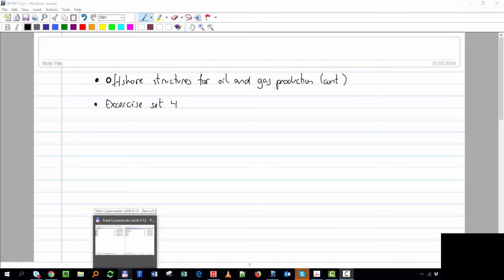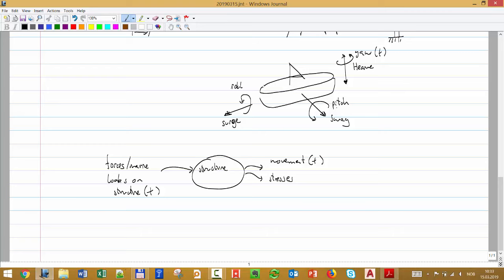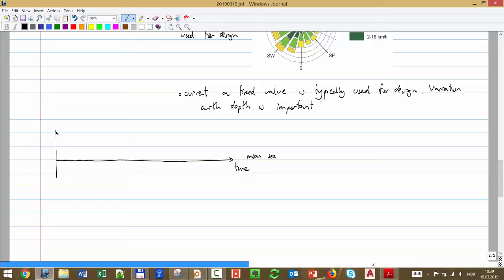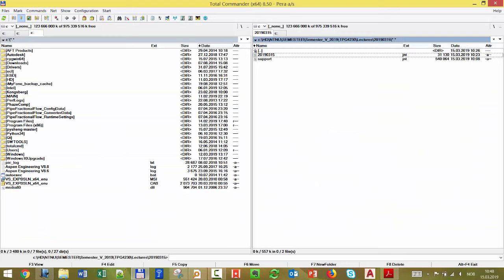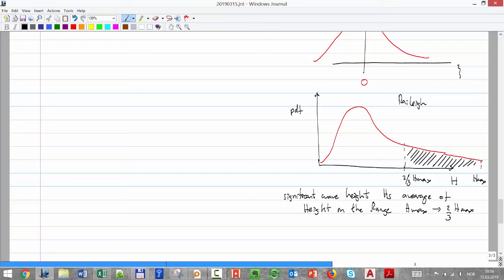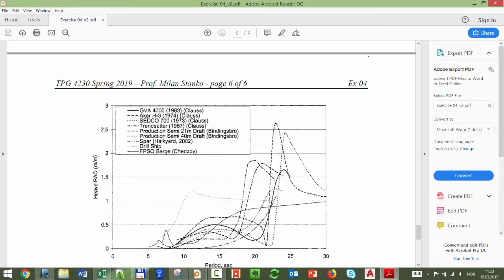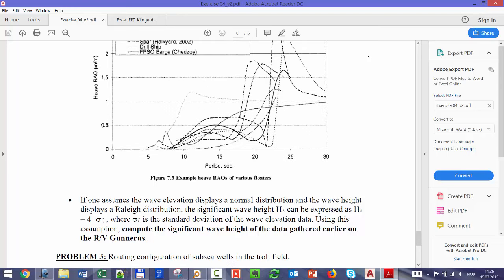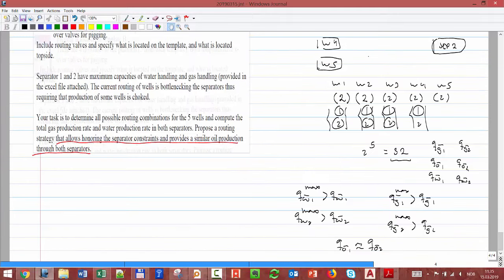Offshore structures for oil and gas production - wave statistics